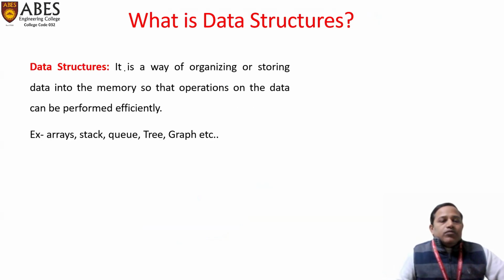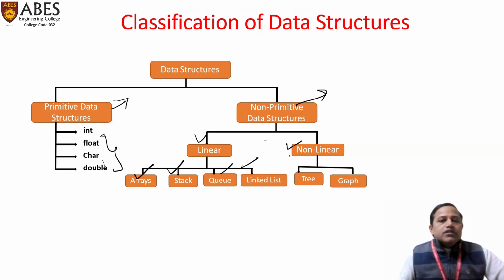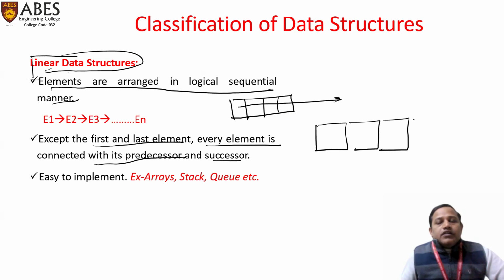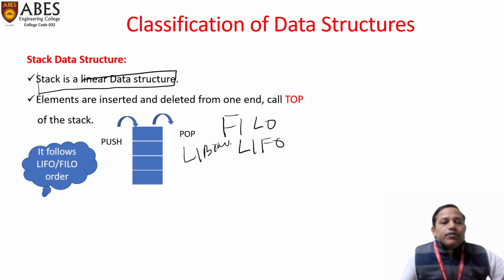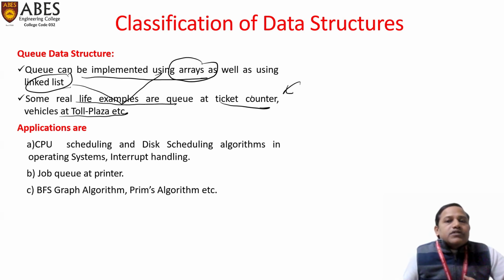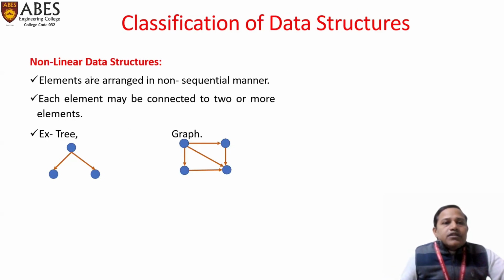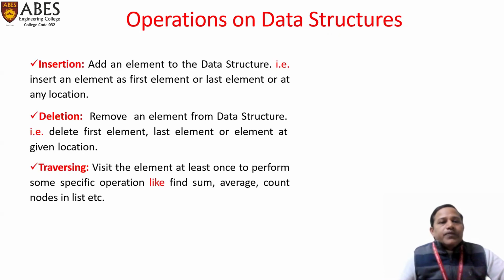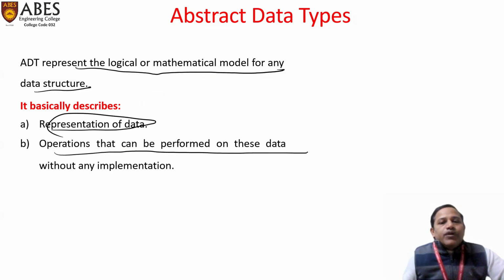Lecture 1 (Unit 1) || Introduction to data Structure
1. Foundation of Efficient Programming

2. Problem Solving & Algorithms

3. Cracking Coding Interviews

4. Better Logic and Code Thinking

5. Used Everywhere in Real Applications
Examples:

6. Improves Time and Space Efficiency
Using the right data structure allows you to reduce: